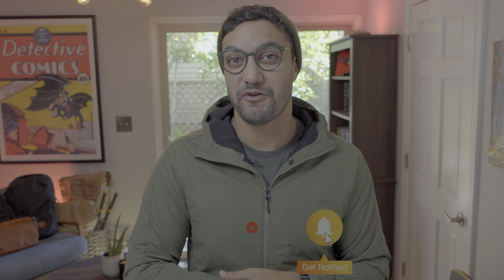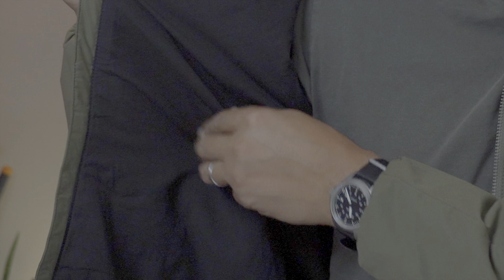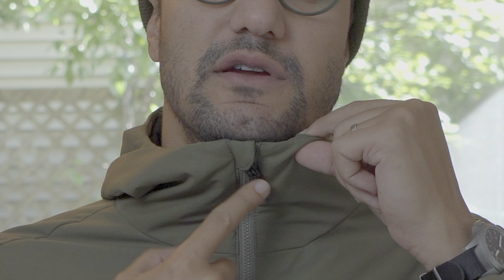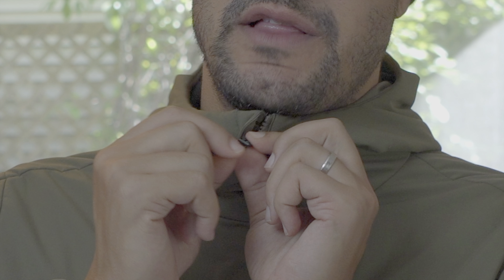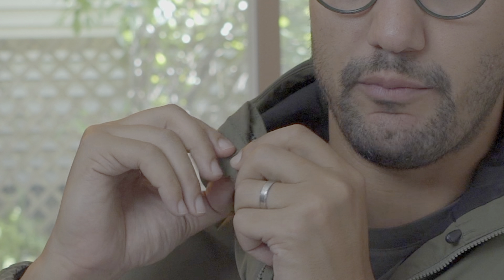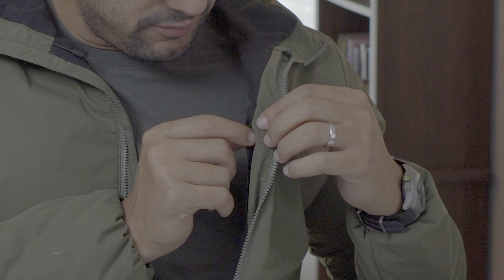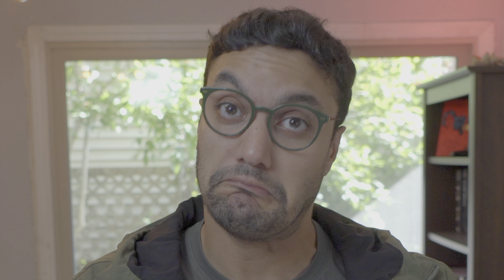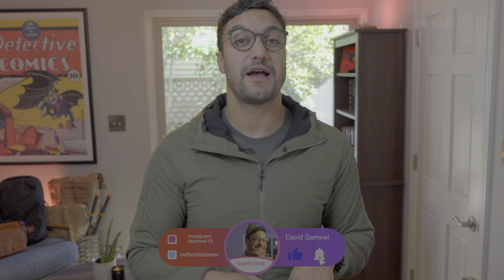Western Rise AirLoft Hooded Jacket | The Best 3 Season Jacket Money Can Buy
When I first backed the Airlift Hooded Jacket on Kickstarter I thought it was hella expensive and wasn't sure it was going to be worth the price tag. Since I received it last year, I wear it almost everyday and I've purchased a second one at full price.